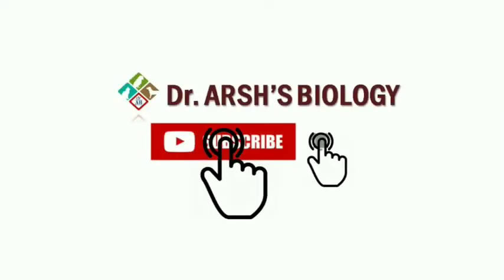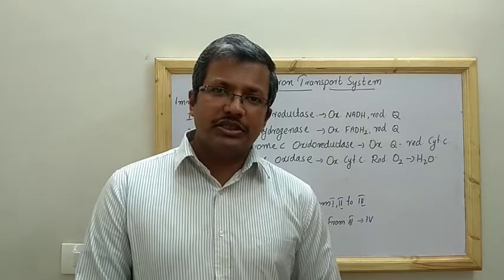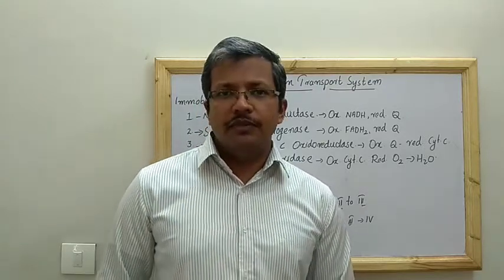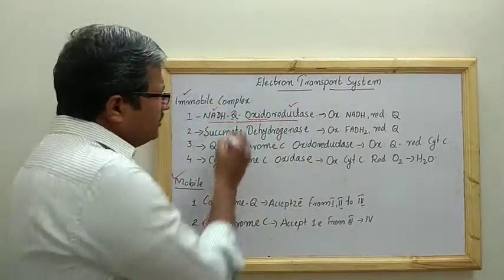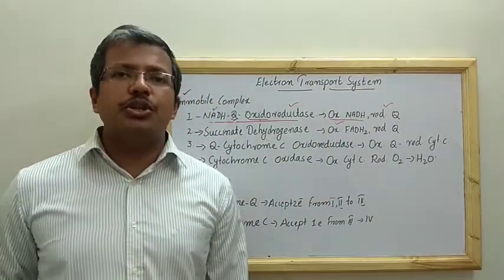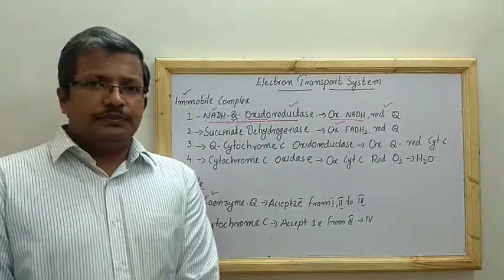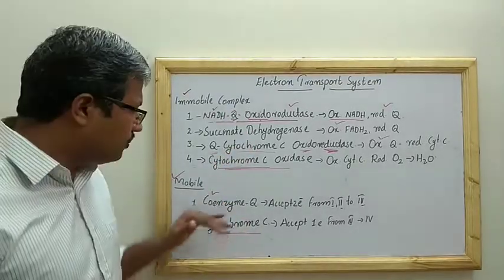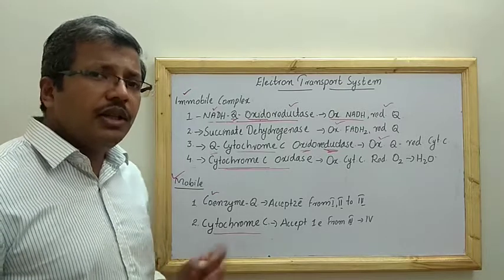Electron Transport Chain Part A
This lesson describes about the first two complexes in Electron transport chain or respiratory chain and their working. The mechanism behind electron transport chain and ATP synthesis with the help of oxidative phosphorylation is explained well. Components of electron transport chain is also explained in this lecture including the protein complex I to IV and ATPase. This lecture will help you to understand the process leading to chemiosmotic theory and energy deriving for the action of the ATPase pump to drive the proton motive force that helps in ATP synthesis in mitochondria as a result of aerobic cellular respiration.
Remember Dr. Arsh’s Biology is the single word for “Learning Bio-Sciences (Life sciences) Simplified”. To the Students this channel is the great resource to empower their learning and enhance their knowledge skills. To the layman (public), Dr. Arsh’s Biology, is the confluence where they gets scientific explanation about or secret behind the natural processes happening around them.
I am Dr. Arshad Keethadath, who holds PhD from Kannur University, Kerala and qualified CSIR/UGC JRF/NET (2015) securing 53rd Rank. I am a teacher by profession and passion. I have taught students from various backgrounds, ages and levels and upgraded their potential. This channel is motivated by the view that the varied experiences that I have gained  should benefit the science aspirants worldwide, than to my offline class room students .
Success is not accident! Trust me!! You are in the right place at the right moment.
See trailer too